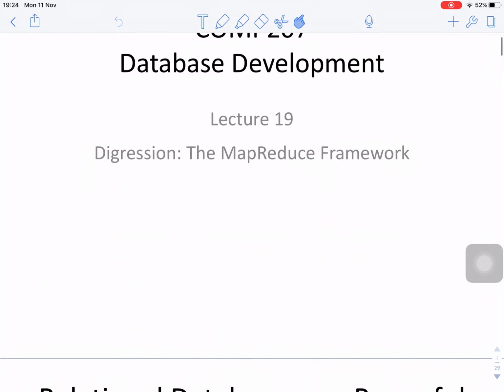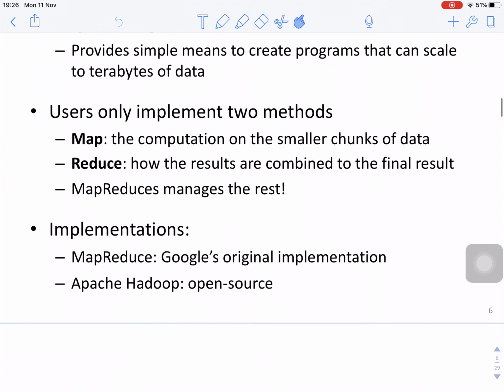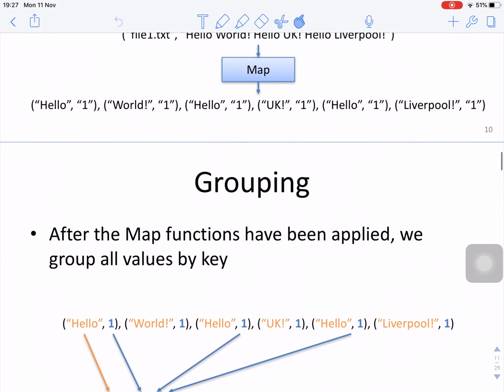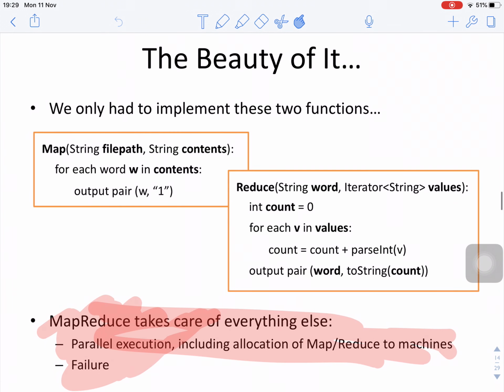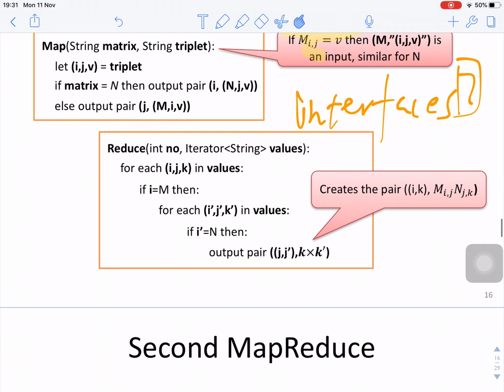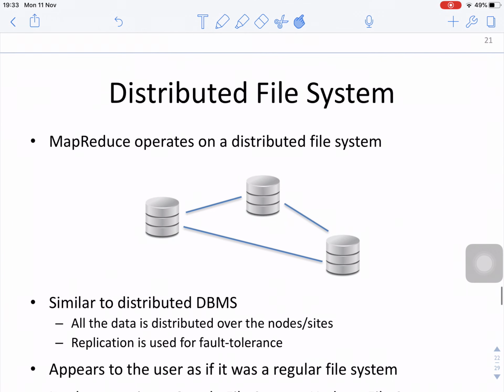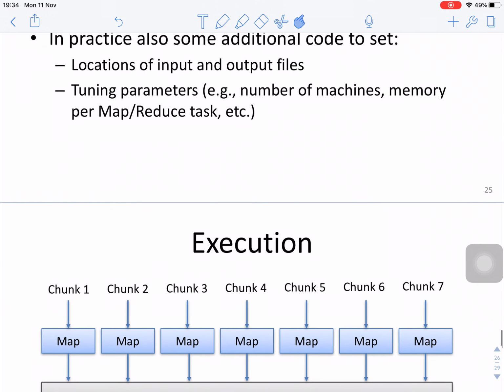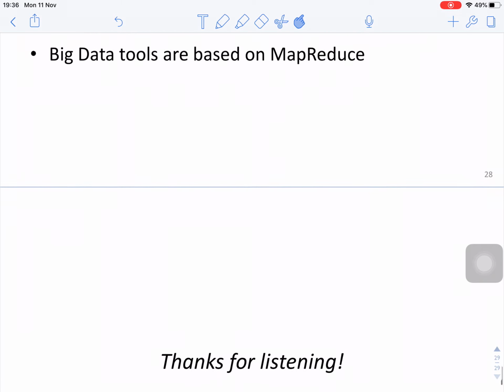Database development lecture 19 map reduce